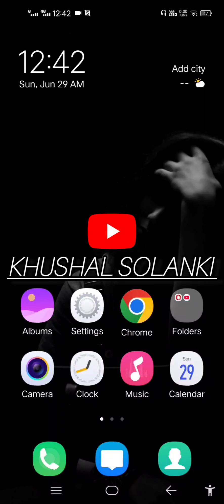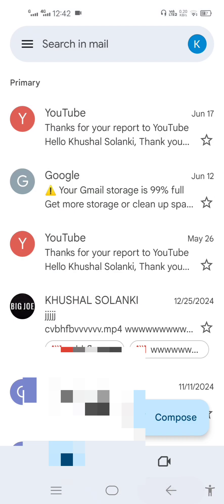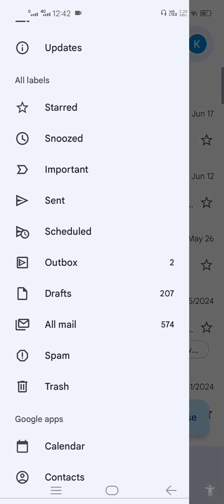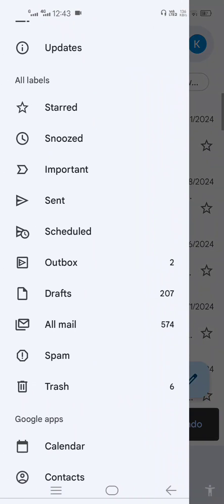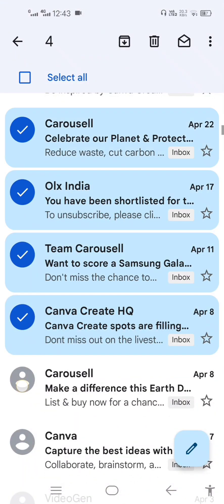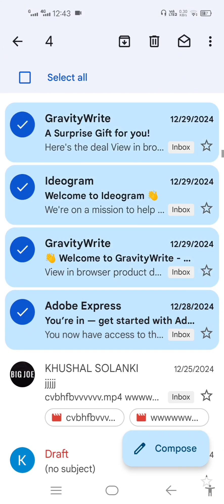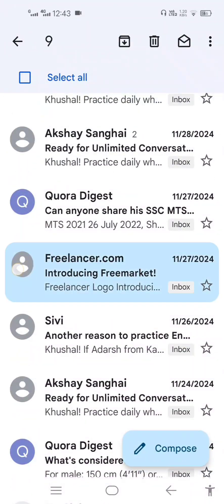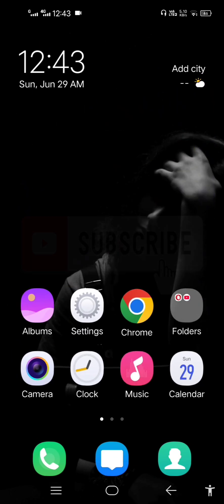Email Storage Full? Clean Up Fast & Get Extra Space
Is your email storage full? 🚫📩
Don’t worry — in this video, I’ll show you quick and easy ways to clean up your inbox and free up storage space in Gmail, Outlook, Yahoo, or any email provider! 🧹✨

Whether you're a student, professional, or just overwhelmed by email clutter, this video will help you clean your inbox and keep it that way. 📬💡

👉 Watch till the end for bonus tips to prevent your inbox from filling up again!